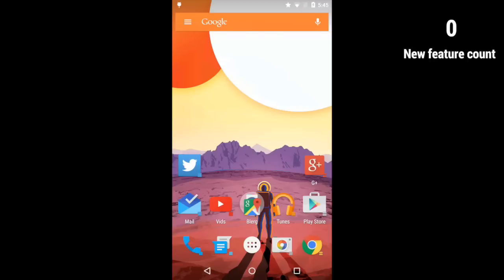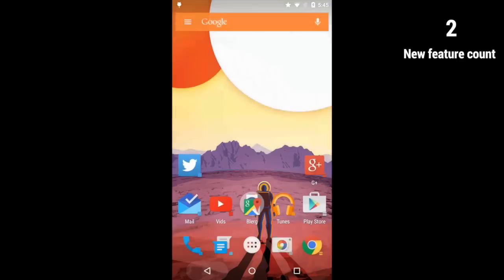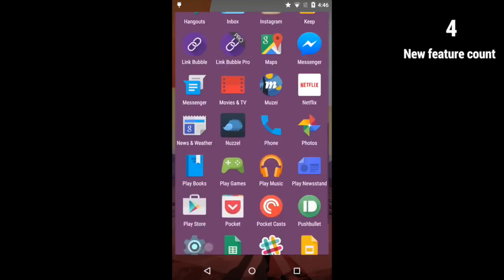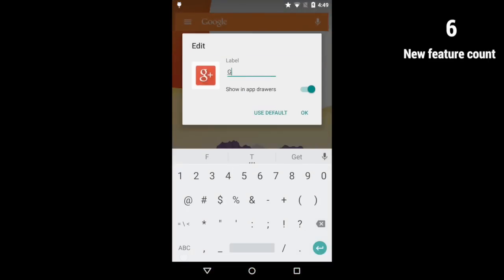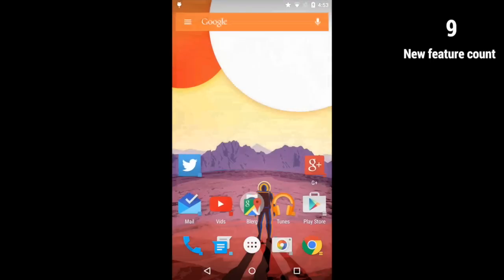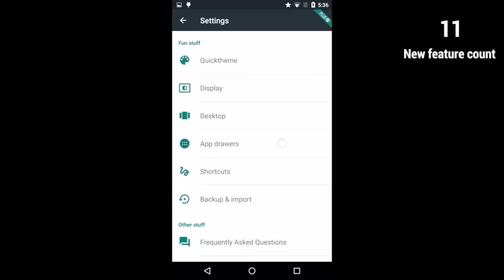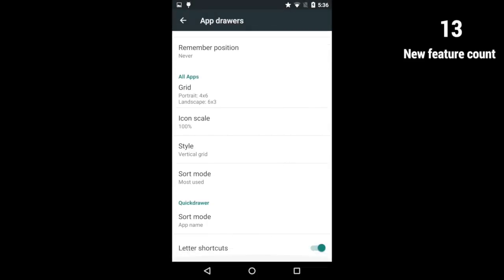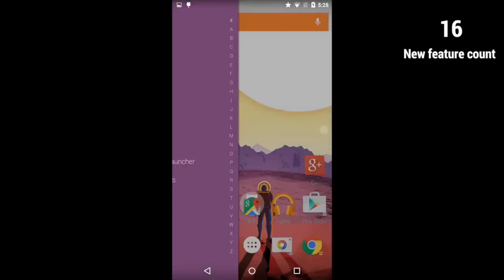Action Launcher 3.4 for Android